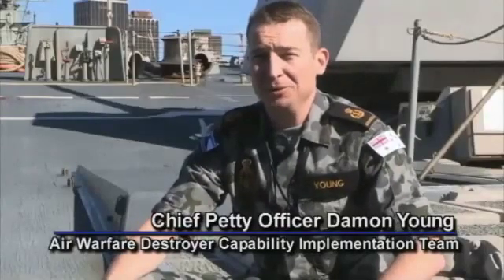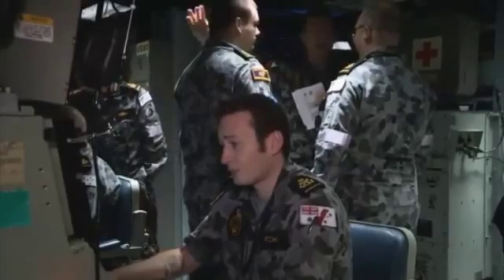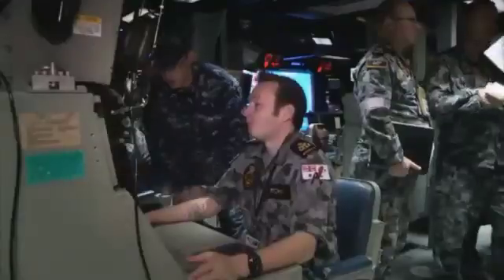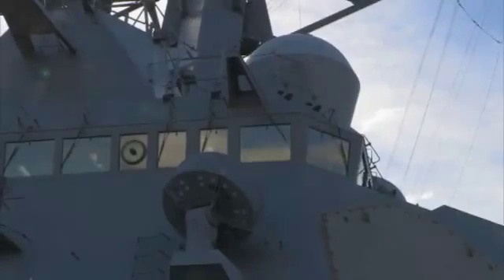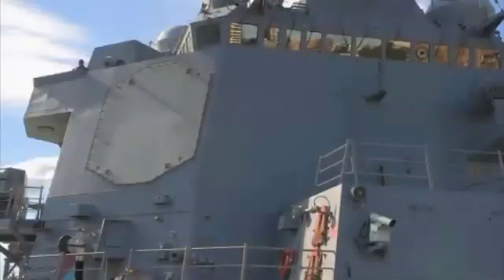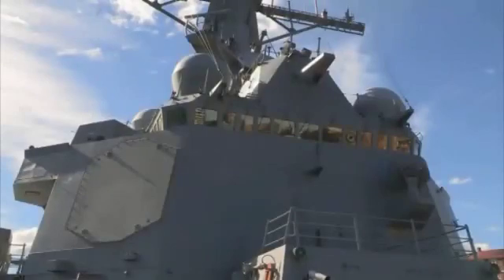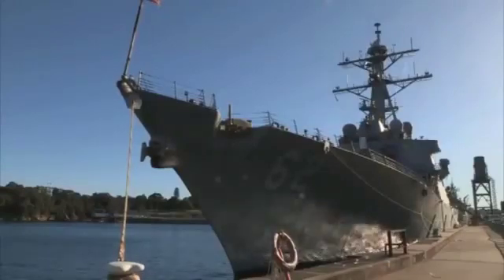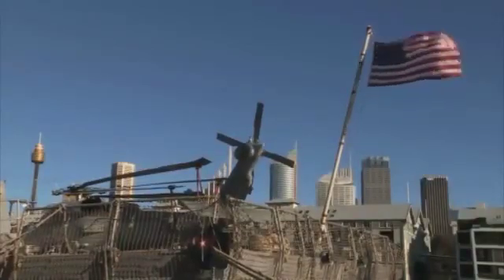Navy Looks to the Future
The Royal Australian Navy (RAN) got a glimpse into its high-tech war-fighting future this week when personnel were welcomed aboard two of the US Navy's Guided Missile Destroyers. The Destroyers, USS McCampbell and USS Fitzgerald, were visiting Sydney's Fleet Base East ahead of their involvement in Exercise Talisman Sabre, 2011. During their stay the USN ships invited an Australian contingent into their operation rooms for a series of familiarisation sessions with the AEGIS System -- technology which will be used in the new Hobart Class Destroyers currently being built for the RAN. The hands-on 'AEGIS School Ship' sessions gave the RAN's future AEGIS users access to US Navy operators who shared experience gained from more than 30 years of working with various versions of the technology. The AEGIS System is designed to integrate the overall management of a task group's combat assets for air, surface and underwater operations. It can react quickly, and with enough firepower, to destroy fast and intelligent targets in dynamic environments. The system is comprised of four main components: the SPY-1D(V) phased array multi-function radar, the command and decision system, the AEGIS display system and the weapon control system. Chief Petty Officer Damon Young from the Air Warfare Destroyer Capability Implementation Team said using the AEGIS capability will require significant shore support. "We need to have our support organisations shaped to be able to support that ship at sea and its task at sea and it's quite a complex environment," CPO Young said. CPO Young believes that maximising exposure to the systems that will be installed in the Hobart Class Destroyers will ensure the Navy is ready to fight and win at sea when the platforms join the Australian Fleet. "The whole AEGIS School Ship program is that first snapshot for not just our sailors, but whole support organisations from Defence civilians to uniformed personnel, to see what it will take to support this. "This way we can shape our organisations, our understanding, and our expectations, so we can hit the ground running," CPO Young said. Lieutenant Beck Russell is a Maritime Warfare Officer who has her sights firmly set on a career as a Principal Warfare Officer (PWO). She says the hands-on introduction to the AEGIS System will prove invaluable. "Hopefully I'll be going onto an Air Warfare Destroyer as a PWO." 'So, any insight that I can get into the AEGIS system, the ops room, and DDGs (Guided Missile Destroyers) is really beneficial to me." said LEUT Russell. The success of the School Ship program to date has ensured more sessions will be held in the lead-up to the commissioning of the Hobart Class Destroyers.